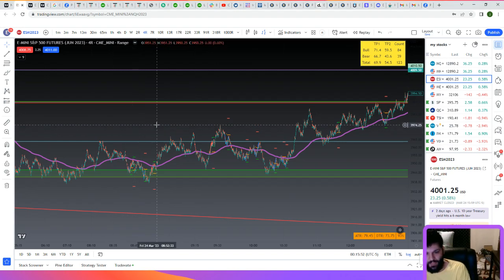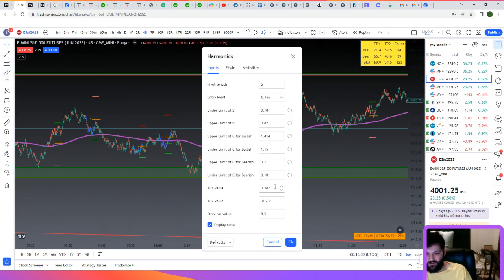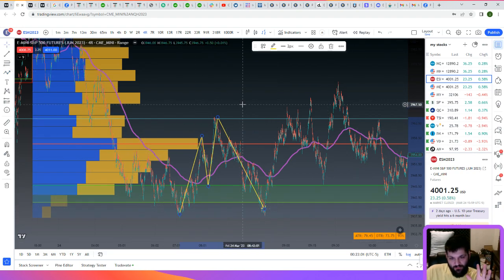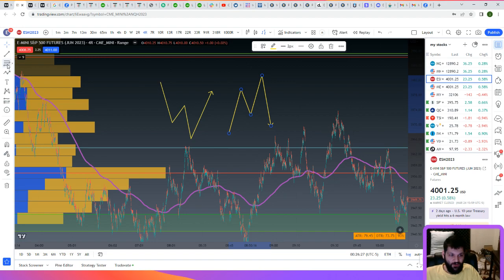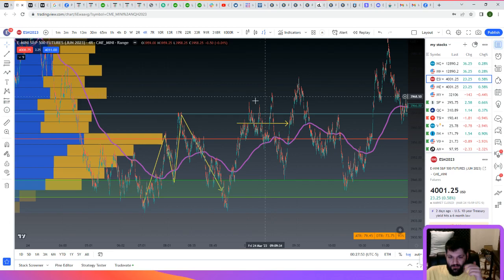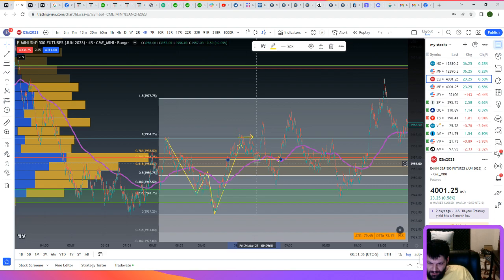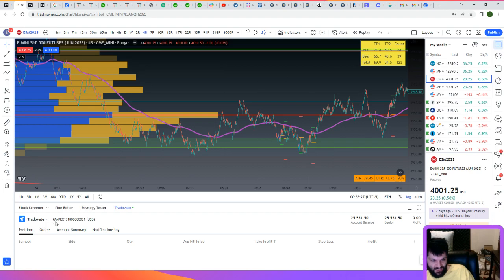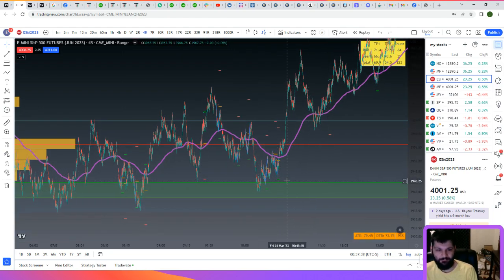Going over my indicator, how to use it, and how to do all this manually once again. Cypher Harmonic!